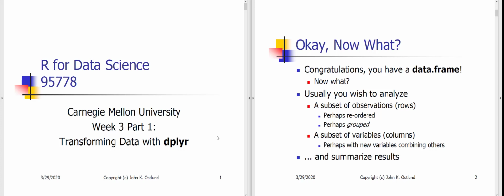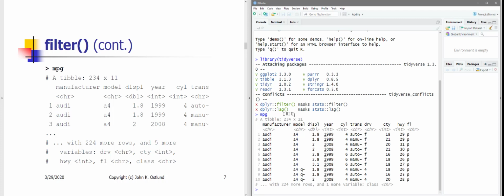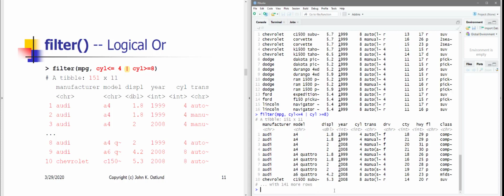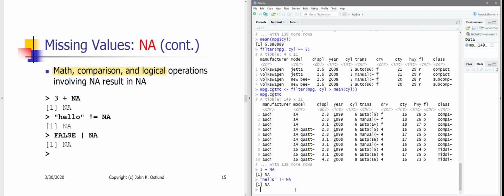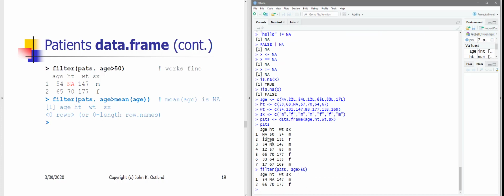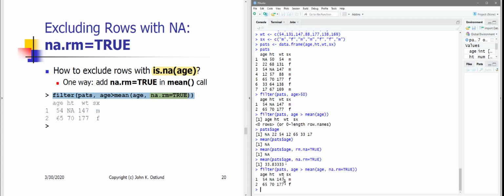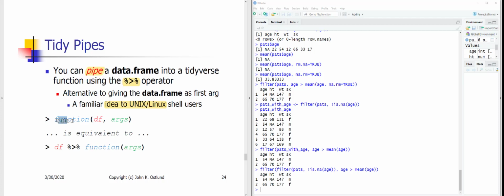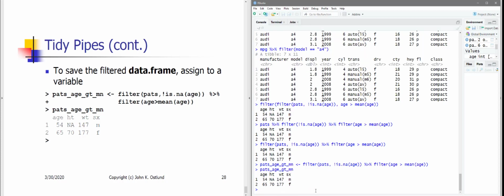R for Data Science A4 2020 Lecture 3 Part 1